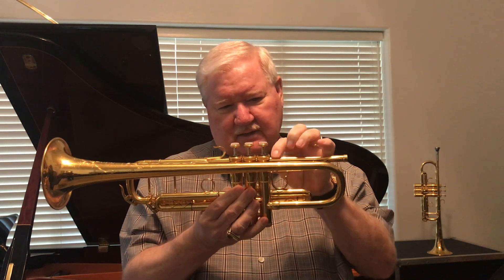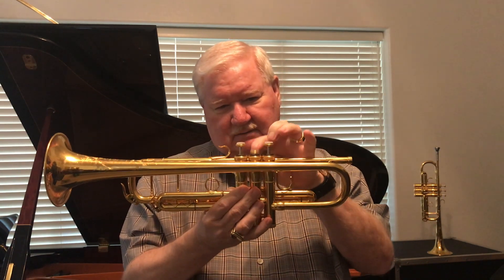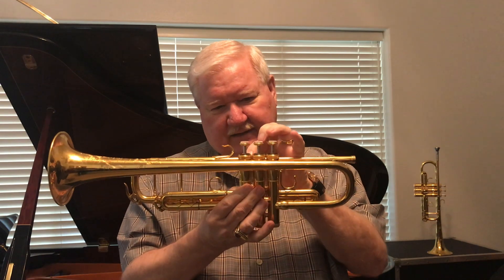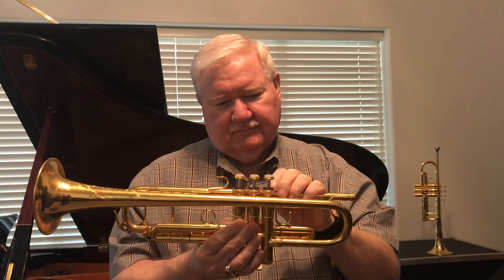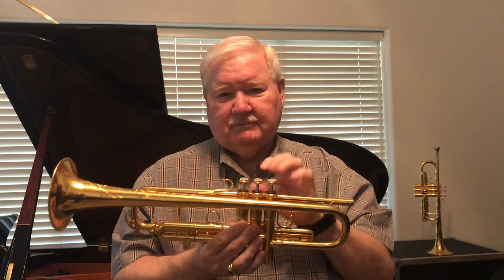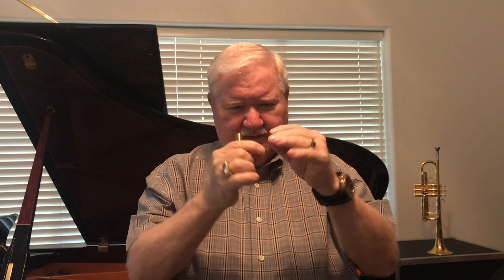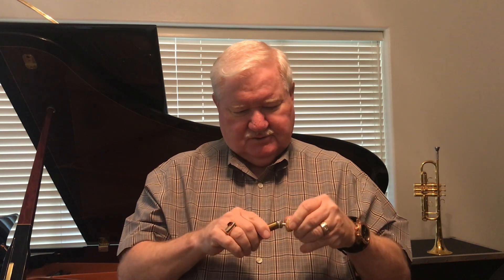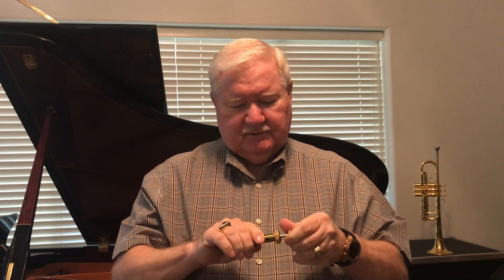HME Ped Video Vol 8 Valve Bounce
David Hickman discusses how to prevent valves from "bouncing"when the springs become too weak.